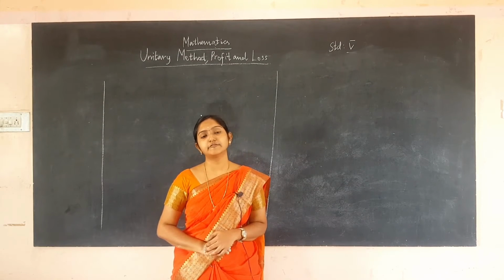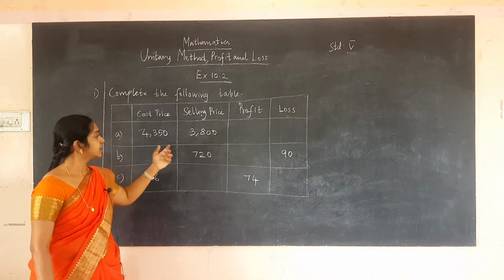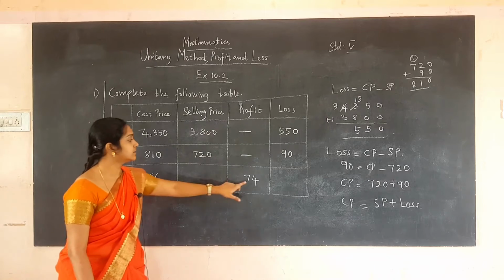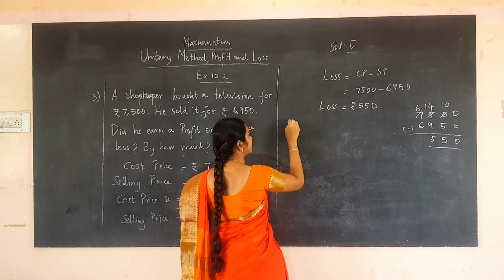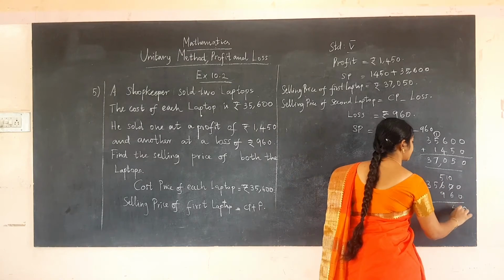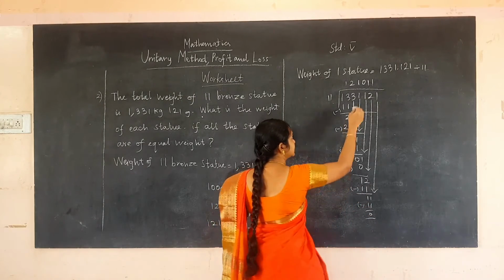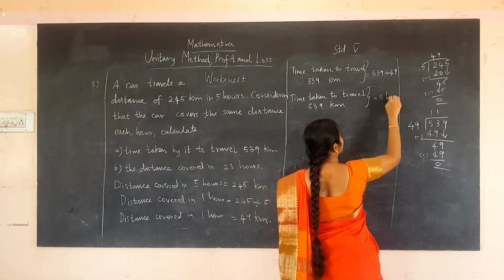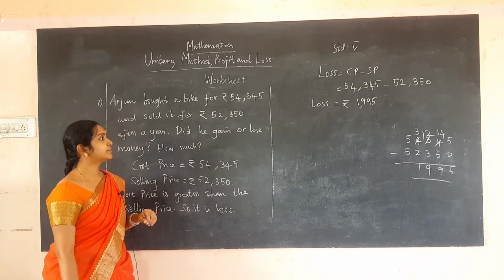V Standard - Mathematics-Ex10.2 and worksheet